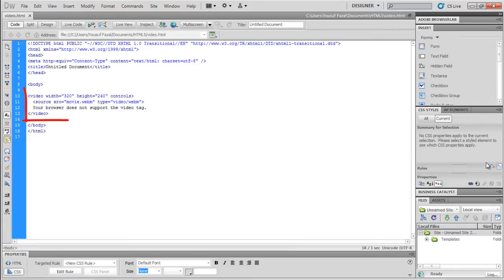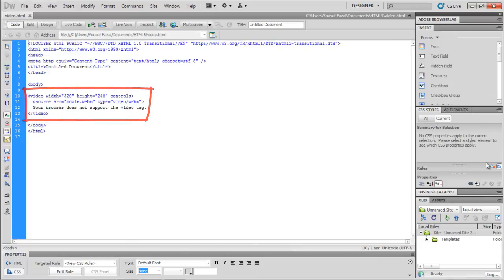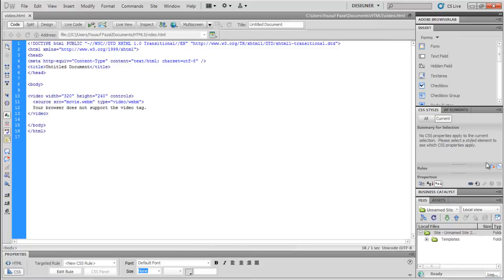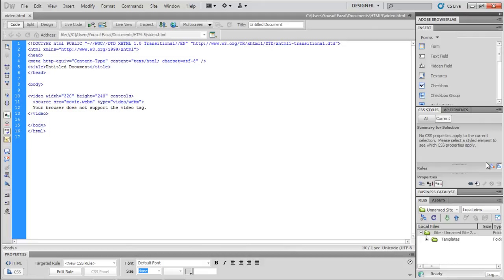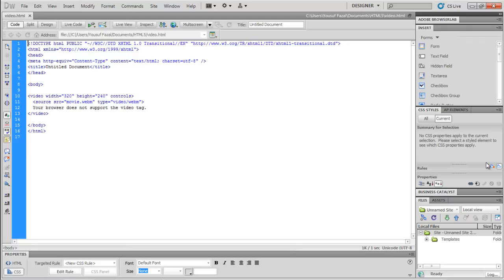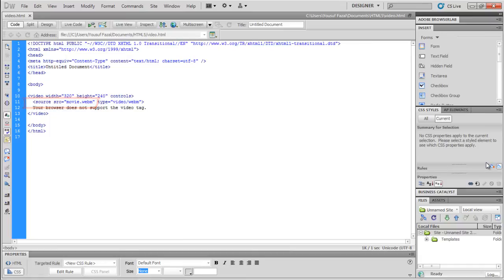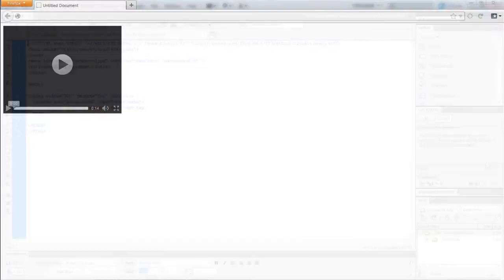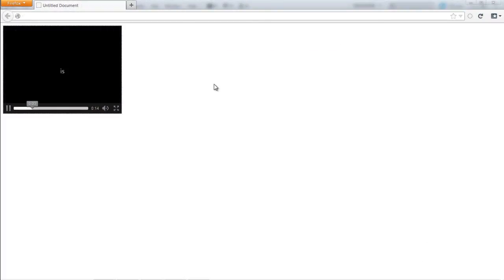How to Embed Video in HTML5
Follow this easy step by step tutorial to learn how to embed video in html5 and see the customization of video frame.

HTML5 is basically an advanced version of HTML, but it is still under development. In this tutorial we will learn about embedding video in html5.

Step # 1 -- Basic Code

The following code can be used to understand how video in html5 is embedded.

The control keyword is used to add the playback controls like volume, pause and play.

The width and height of the video frame can also be defined.

Step # 2 -- Text within Video Element

A message can be shown in case the video is not supported by the browser.

Step # 3 -- Multiple Video Sources

We can also provide multiple sources of the video through the (source) element.

And this is how we can embed video in html5.